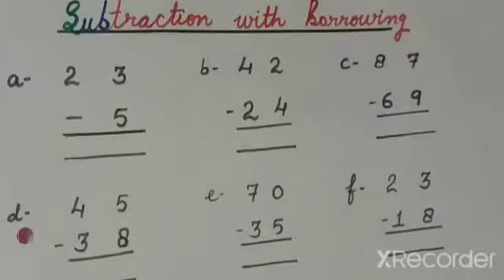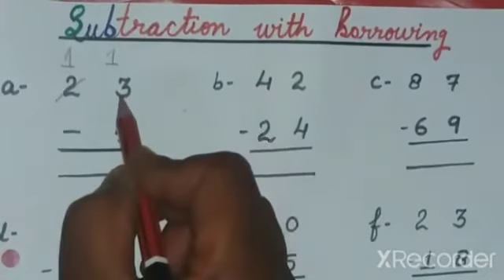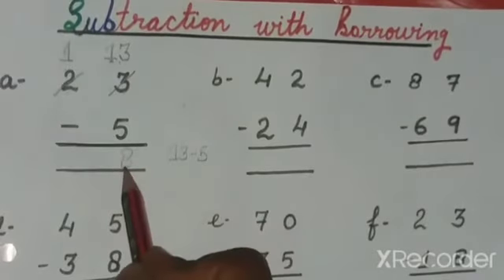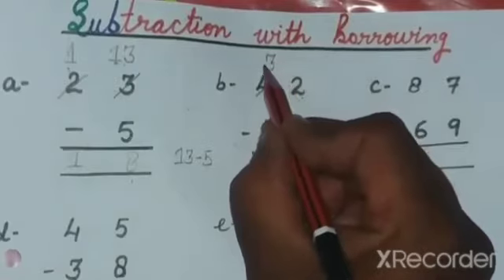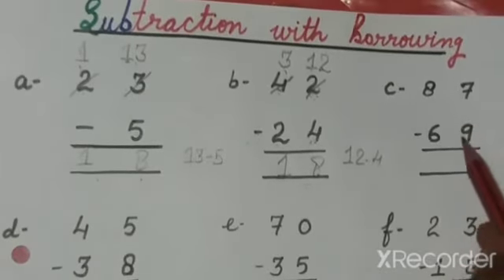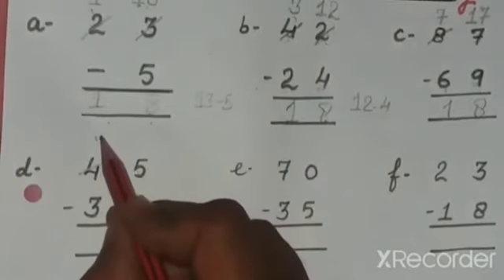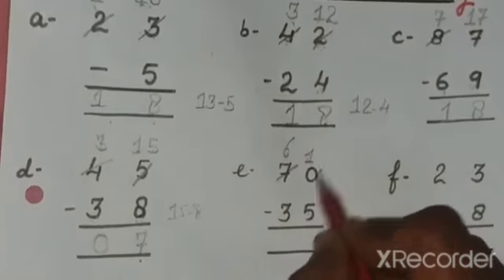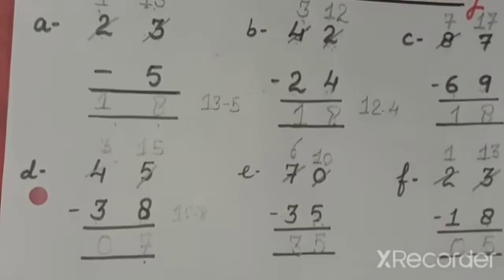Date-5-7-21/Class-3rd/Sub-Maths (Subtraction with borrowing)